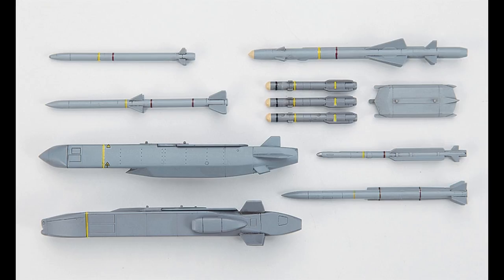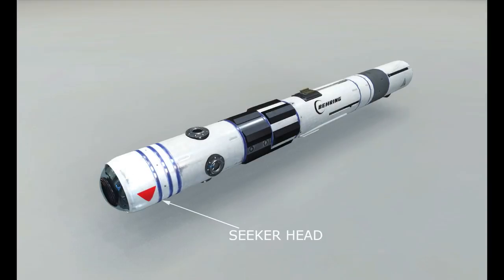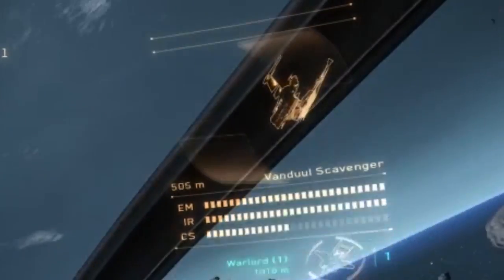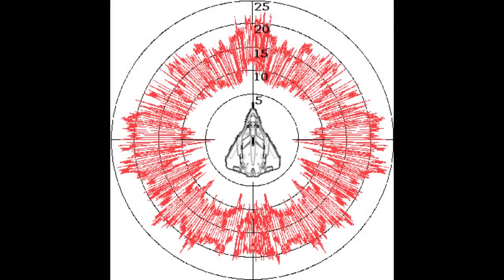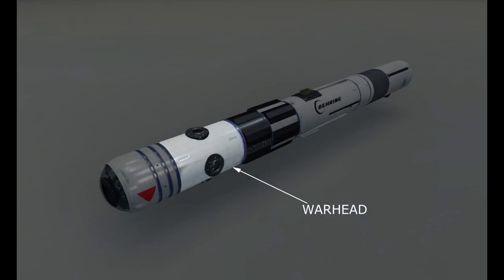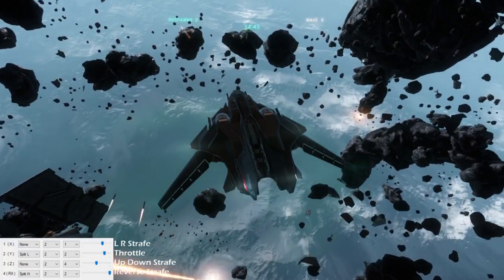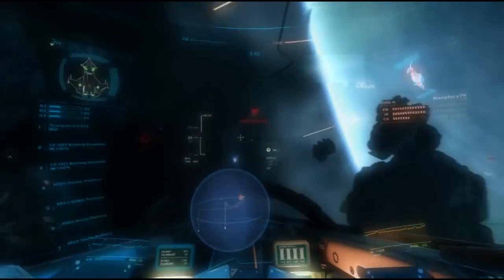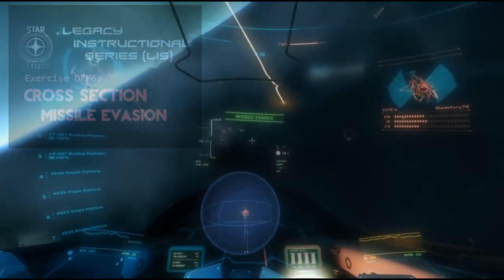Star Citizen - Missile systems - Principles of operation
Star Citizens Missile systems - How they works in relation to real world missile systems. Star citizen 2.4

Like my videos? Check out the Star Citizen spacecraft flight manuals

Interested in Star Citizen?
to earn and extra 5000 UEC